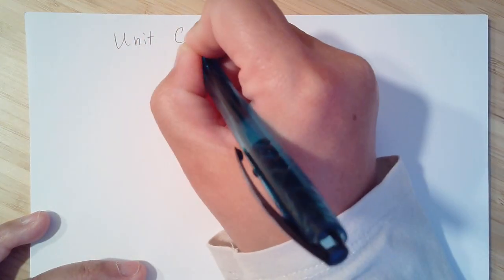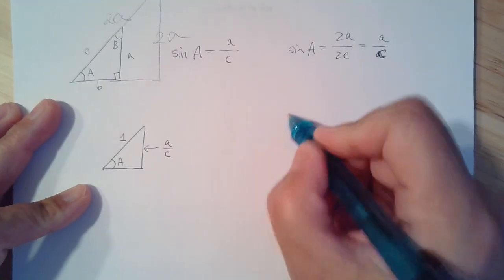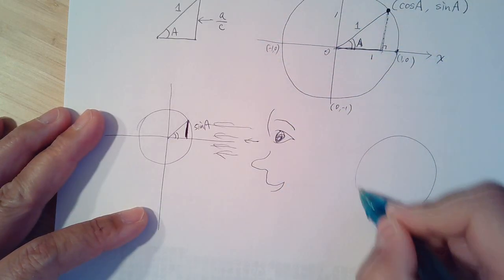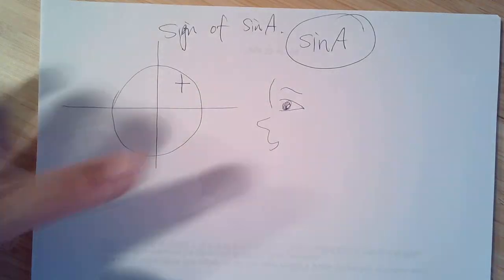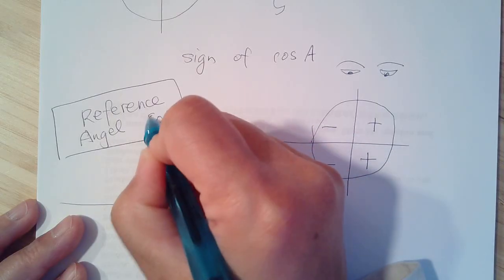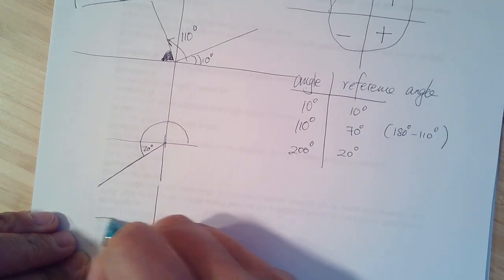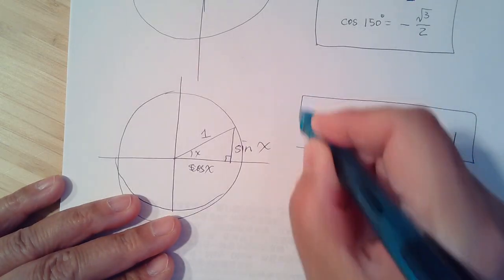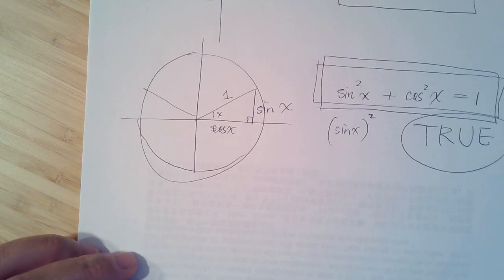PreCal 043 Unit Circle, sin cos Functions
Introduction of unit circle and express the sin and cos functions, use the sign and reference angle concept to determine the sine and cosine function of any angle.